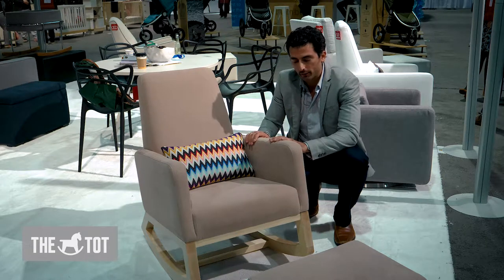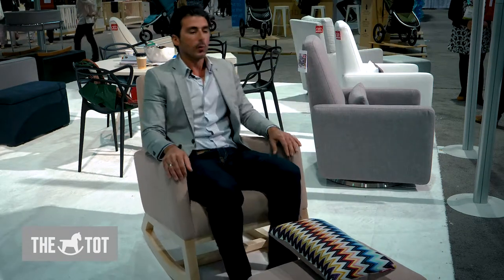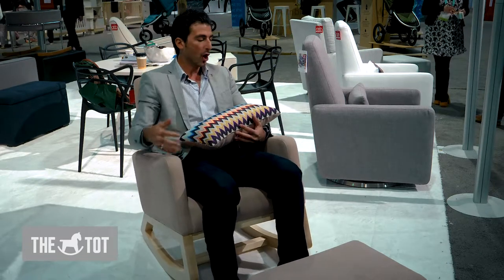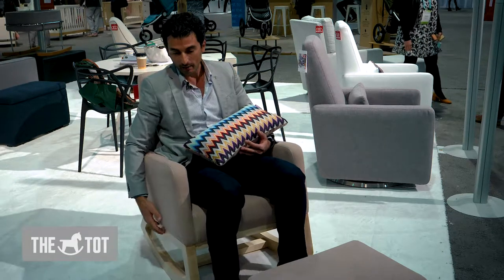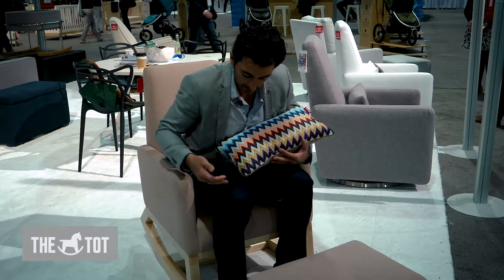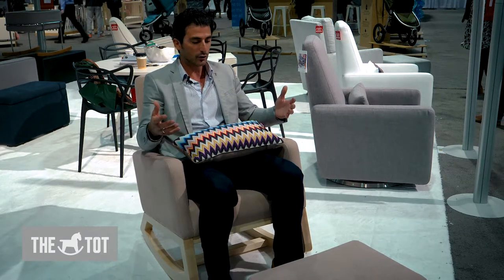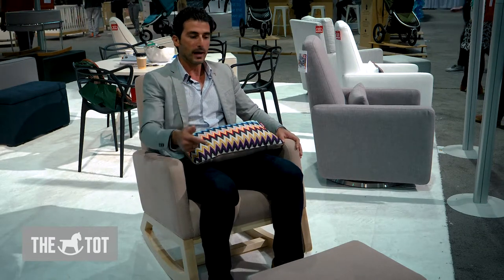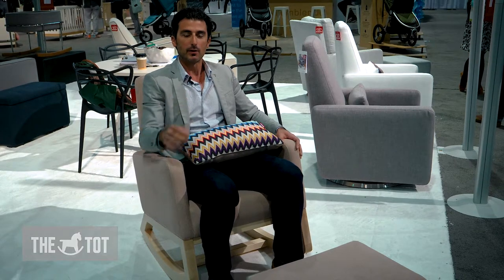Monte Joya Rocking Chair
The Joya Rocker is the ultimate iconic design piece for your home. It has the smallest footprint of all Monte chairs, yet there is no compromise on comfort. With its gentle rock and tall supportive back, its therapeutic value is irreplaceable. This modern rocking chair is designed to be a timeless addition to any room in your home.